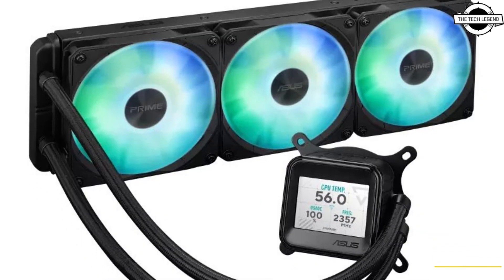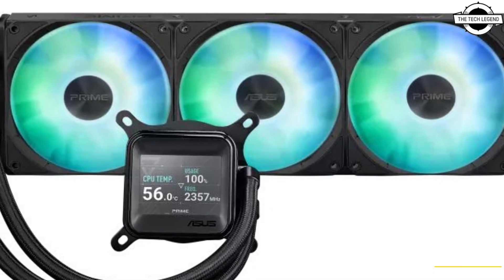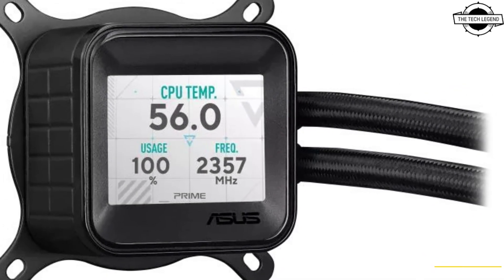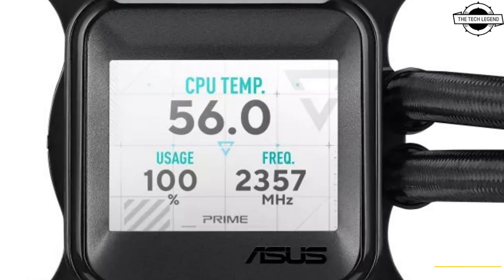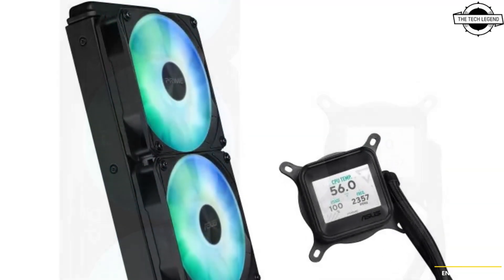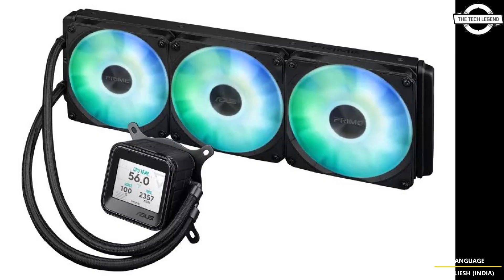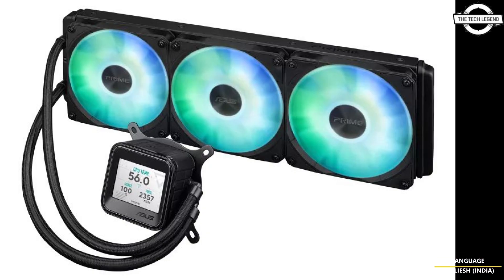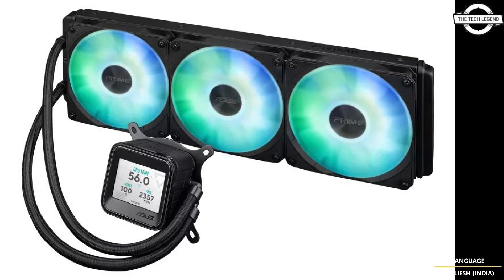ASUS Prime LC 360 ARGB LCD Liquid Cooler Launched - Explained All Spec, Features And More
PRODUCT BRAND STORE AMAZON

ASUS has rolled out its Prime LC 360 ARGB LCD cooler, a unit built to work smoothly with the rest of the ASUS Prime lineup, like motherboards, cases, and graphics cards. This cooler uses a solid Asetek pump to pull heat away from the CPU effectively—even when things get busy—and features a 2.3-inch LCD that keeps track of real-time stats like CPU and GPU temperatures. With this display, you can easily see how your system is running, which makes it easier for PC gurus to monitor performance and manage heat. The product is now available in parts of Europe for about 149.90 € For a smoother setup, the cooler comes with pre-installed ARGB fans that are connected with a single Y-cable. This design cuts down on messy wiring and makes the installation process a lot simpler. The integrated setup not only tidies up your build but also ensures that the airflow isn’t obstructed by extra cables. The pump and fans work together to move heat efficiently, keeping your system stable even when running demanding tasks. Plus, the LCD doesn’t just show temperatures—it can be set to display different system stats, giving you the freedom to customize what you see based on what’s important for your build.